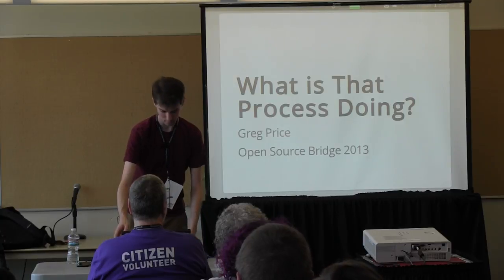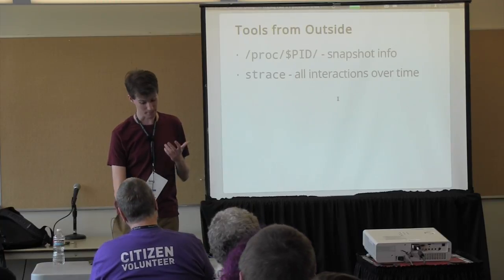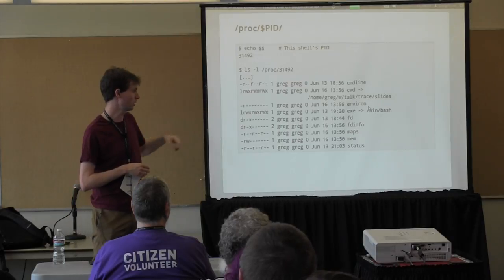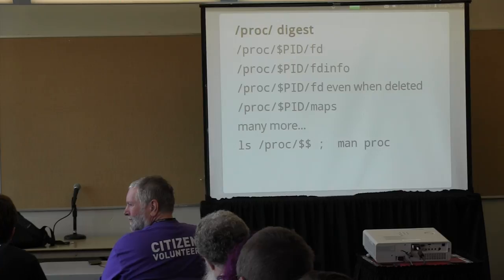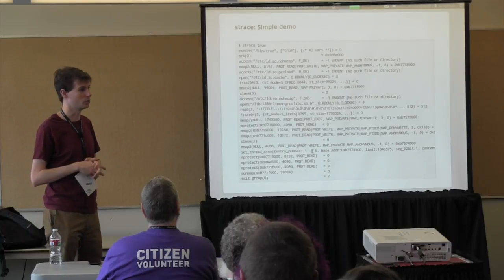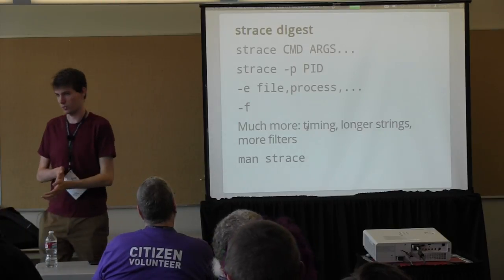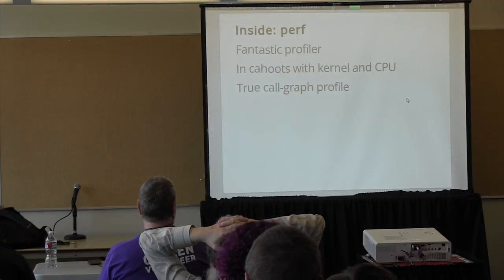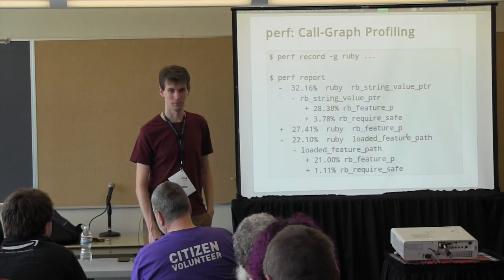OSB2013 - Greg Price - What is that Process Doing?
This video is about OSB2013 - Greg Price - What is that Process Doing?